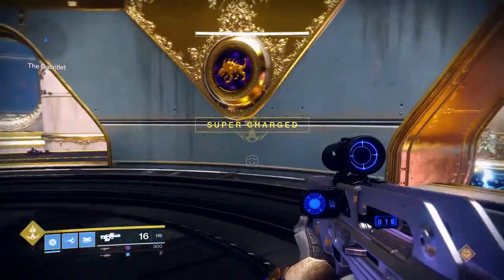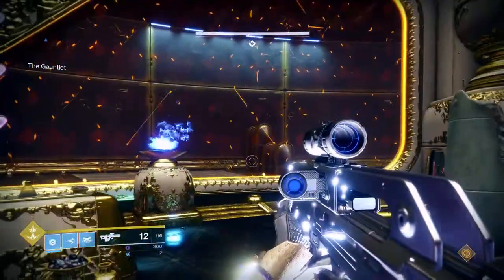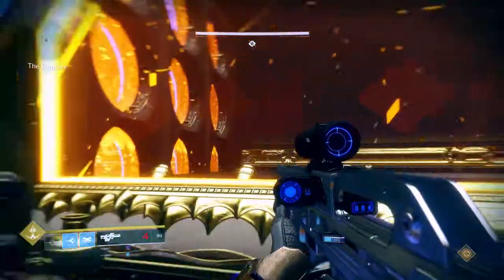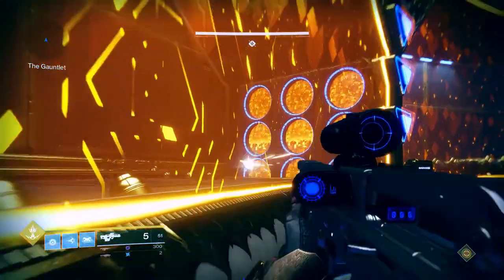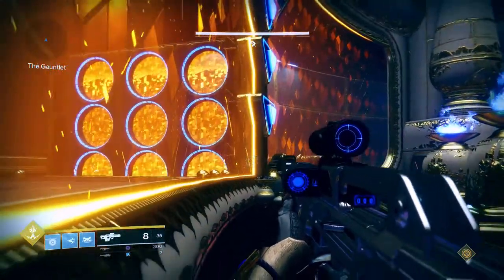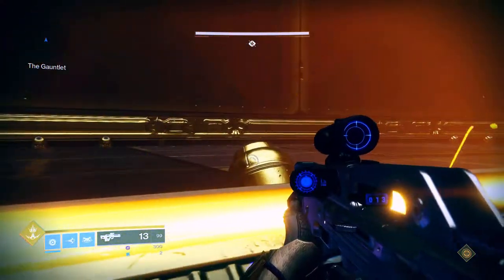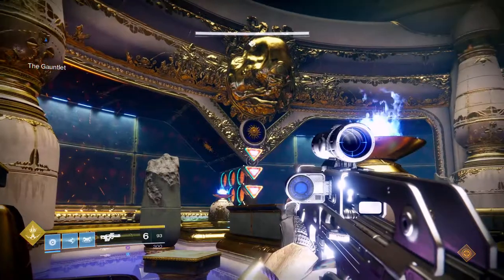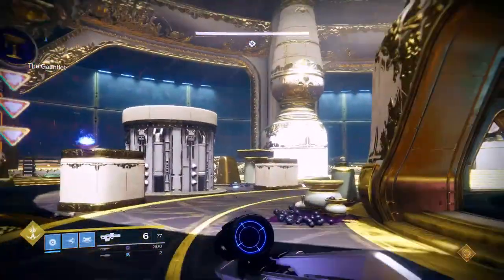How to complete the Gauntlet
Tutorial on how to complete the Gauntlet encounter in the leviathan Raid